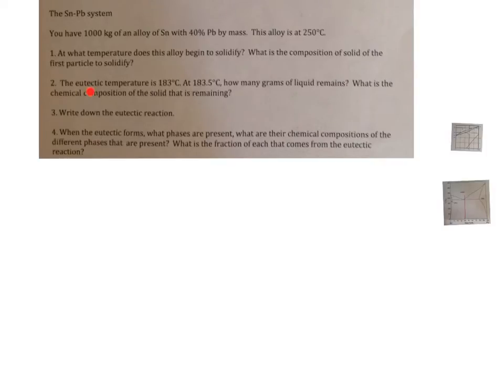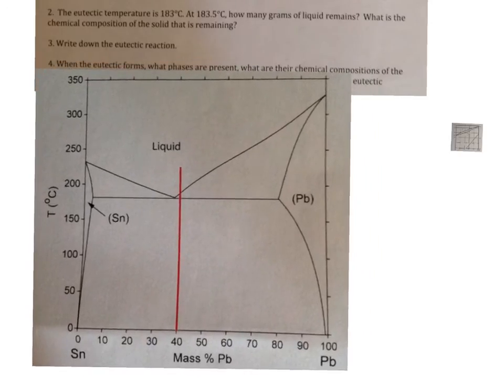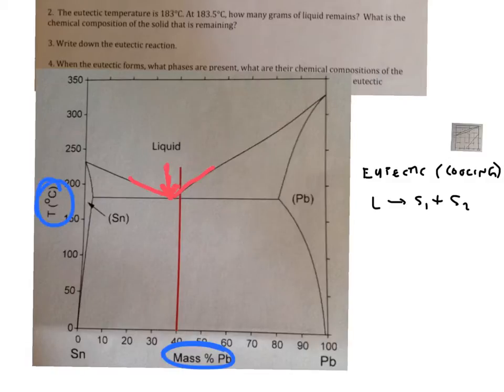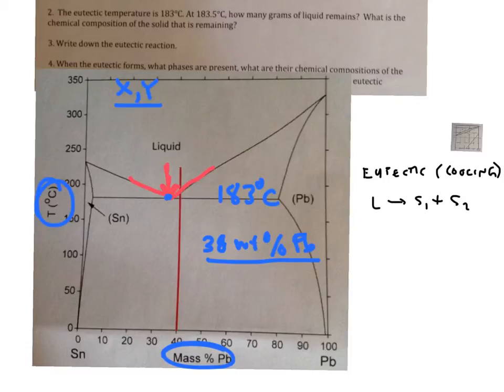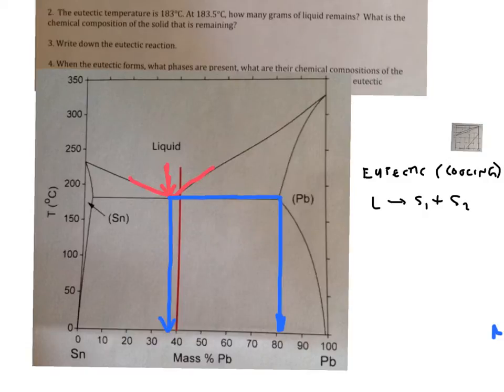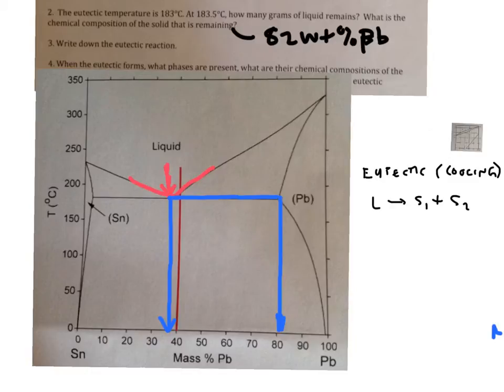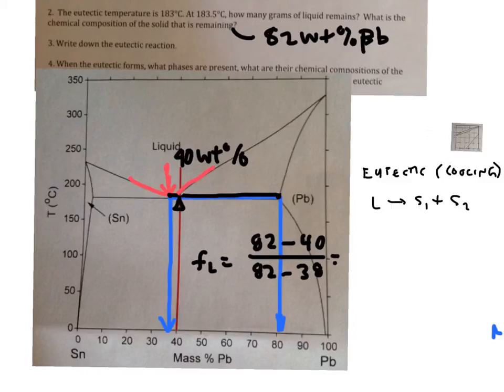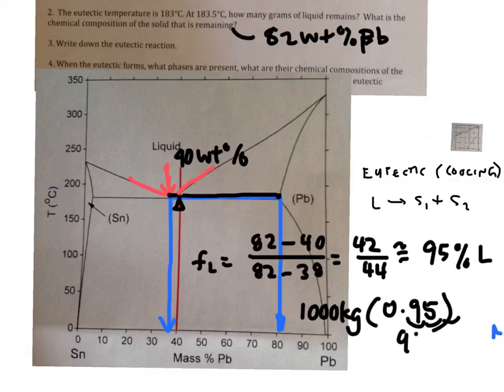phase diagrams Tin and Lead, part 2 of 3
Determining the chemical compositions in a two phase region in an Alloy with an eutectic.